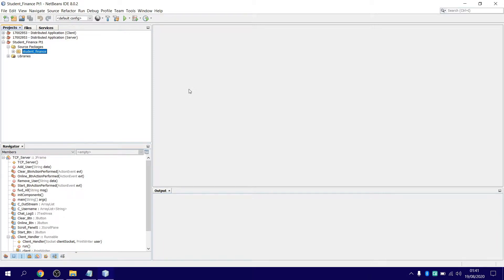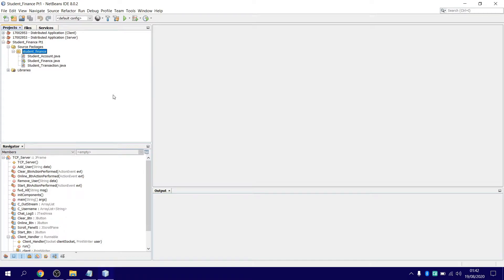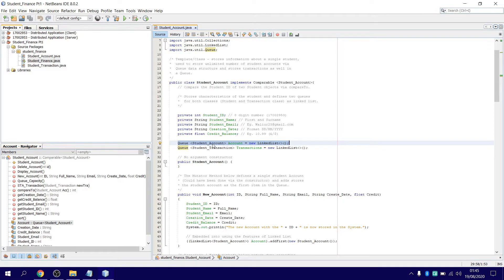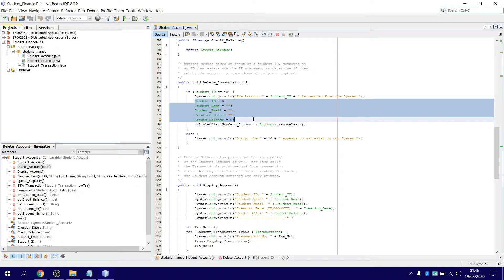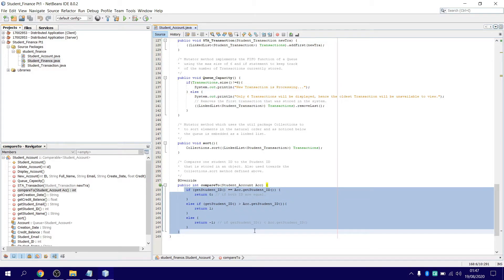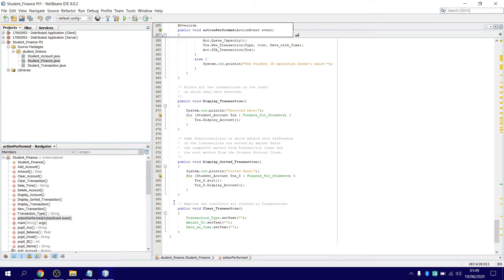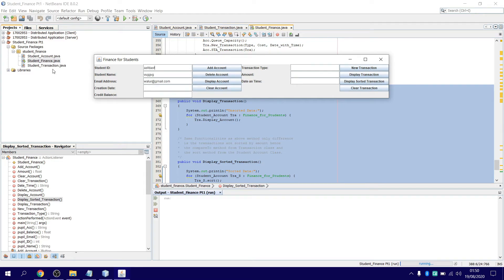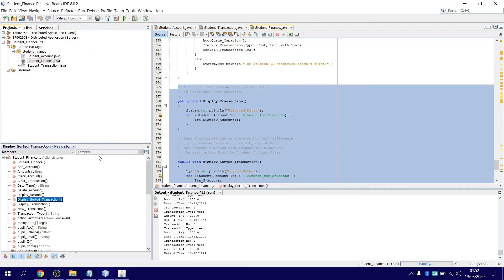Student Bank Account using Data Structures | Implementation included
Small assignment on developing a student bank account similar to a finance system for university students. Implemented as a GUI using the queue data structure, listen carefully to the video as amendments are required.

Greetings newcomer, its PL8YR and as you see I'm a Fortnite Gamer but I'm open to different aspects of games to have a great time :)

Top Ranking Games:
► Fortnite
► COD Warzone
► Resident Evil 2 (2019)
► GTA V
► Pokemon Go
... List is endless XD

► Live Streaming via PS4 / PC to Youtube of variety games to show the good vibes and banter in the mix